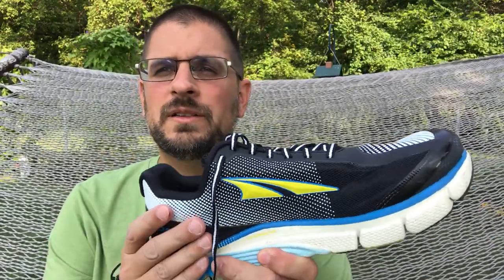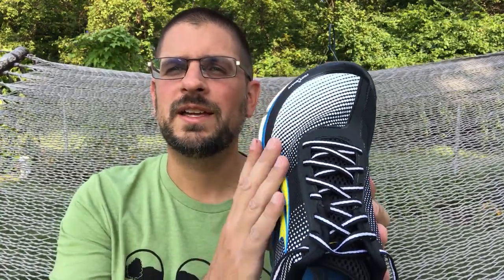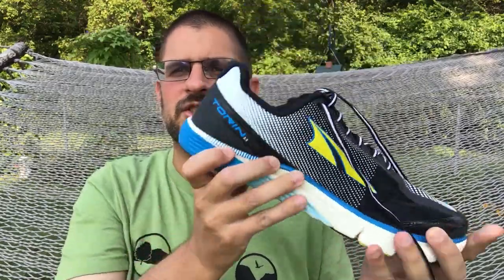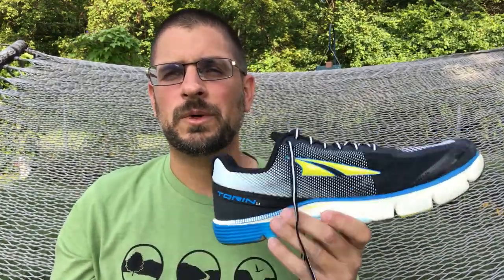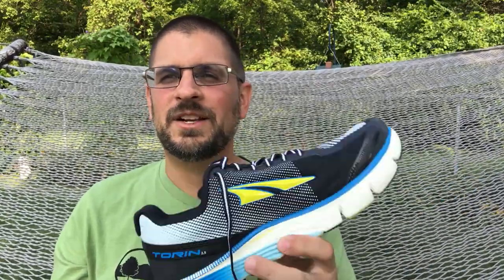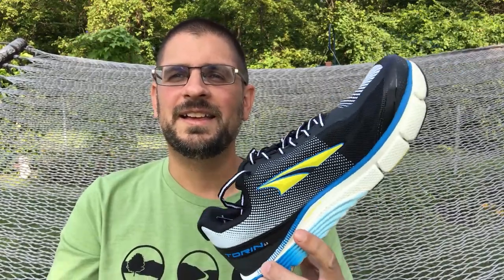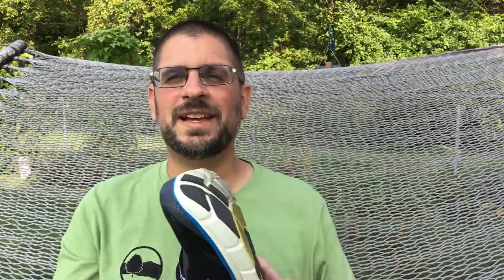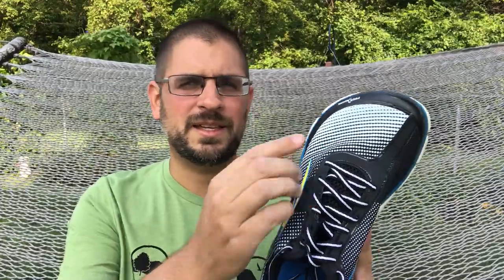Altra - My New Favorite Shoes!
I've found my new favorite shoe, and the brand is Altra. These things are without a doubt the most comfortable athletic shoe I've ever owned. And, with a full line of trail running/hiking shoes, you can be sure these will be the next trail shoes I buy.

Current filming/YouTube gear:
Røde Videomicro
Pannovo 3.5mm mini lav mic
Blue Snowball microphone w/InnoGear pop filter
iPhone 6/7+

Interested in supporting the channel? Any and all contributions will be invested back into the channel for future trips, filming equipment, gear, giveaways, etc.